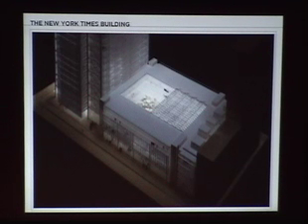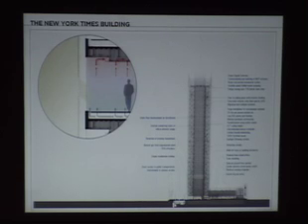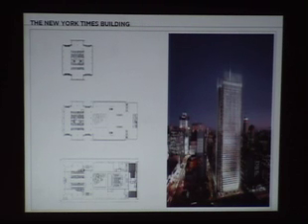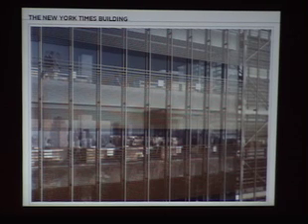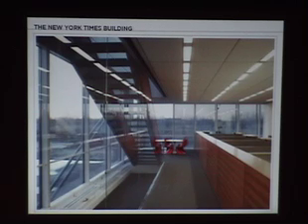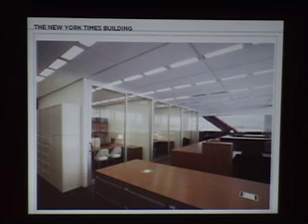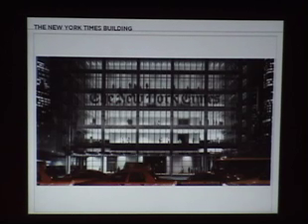Peter Weingarten, FXFowle: Part 9, Green Projects – The New York Times Building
Peter Weingarten at The Skyscraper Museum
Green Towers For New York: From Visionary to Vernacular
How Sustainability Succeeds in Business
FXFowle: Building a Green Practice